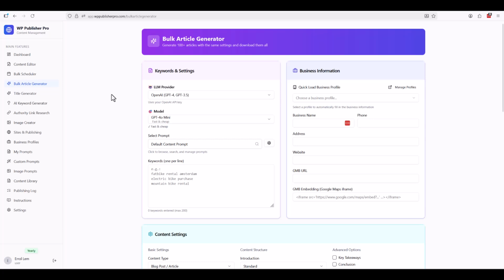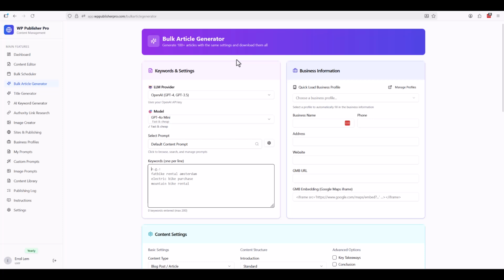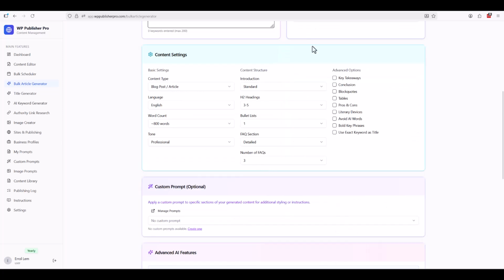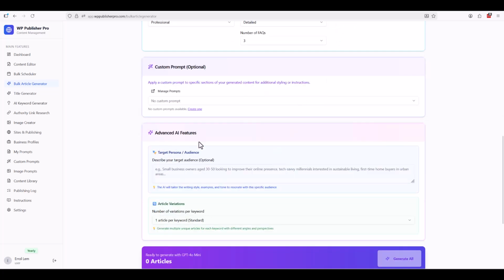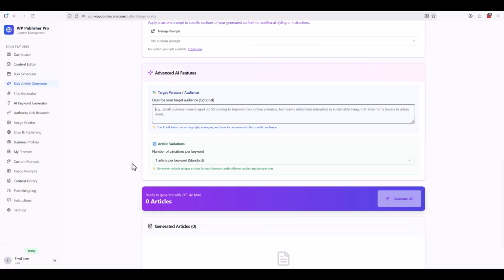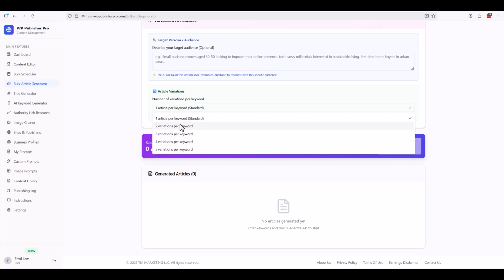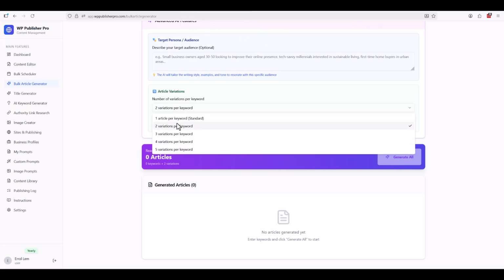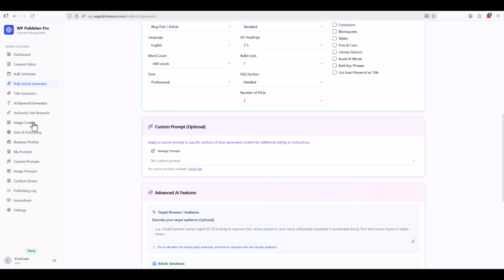How to Use the Bulk Article Generator in WP Publisher Pro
In this video, you’ll learn how to use the Bulk Article Generator inside WP Publisher Pro.
Create dozens of high-quality SEO articles at once, optimized for indexing, AI search engines, and real Google traffic.
Perfect for SEO specialists, agencies, bloggers, and anyone who wants to scale fast.

WP Publisher Pro: The Ultimate AI Auto-Publisher for WordPress